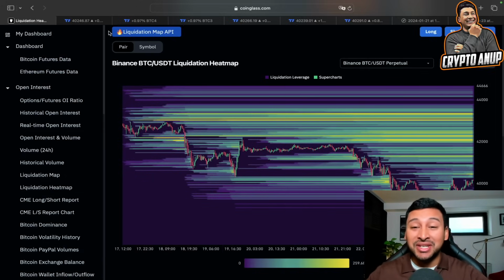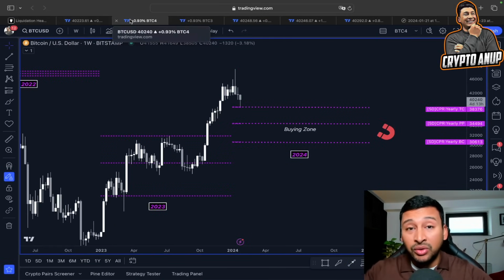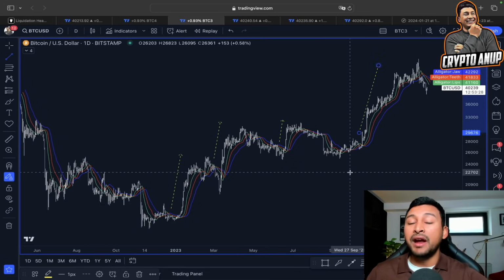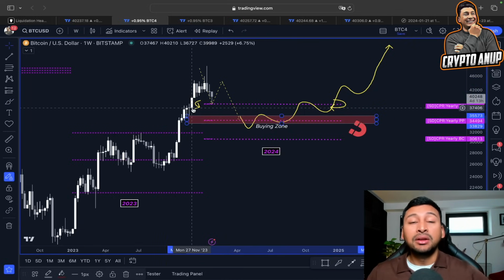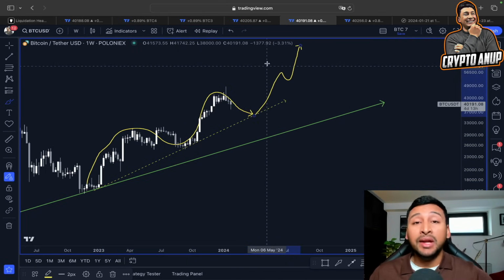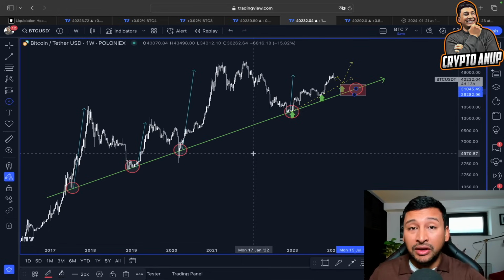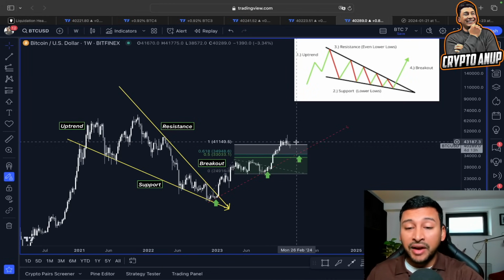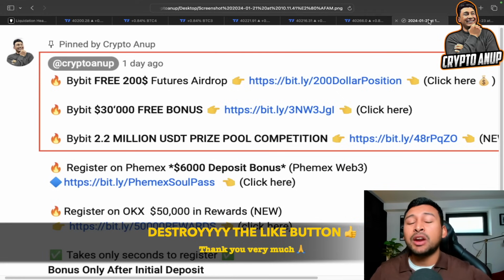❌ BITCOIN: THE NEXT **BIG BOMBSHELL**!!!!!!!!!! ❌ [99% will lose!!!!!!!!]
🔥 Bybit *FREE 200$* Futures Airdrop 👈 (Click here💰)

🔥 Bybit *2.2 MILLION USDT PRIZE POOL COMPETITION* 👈 (NEW 🥳)

❌ BITCOIN: THIS WILL HAPPEN NEXT! ❌ [99% will lose!]

⏰ Time Stamps ⏰
00:00 Bitcoin Intro